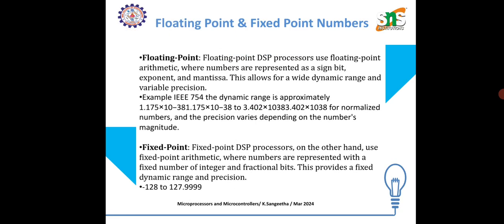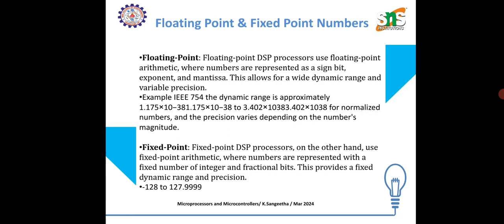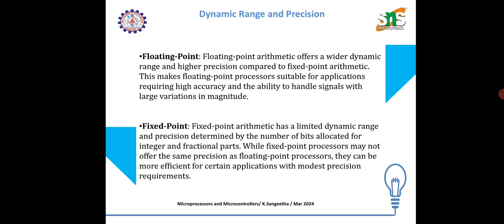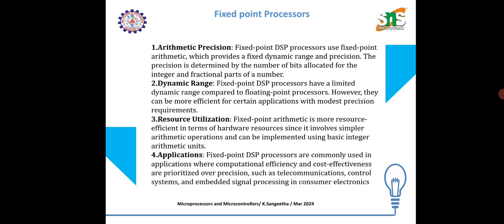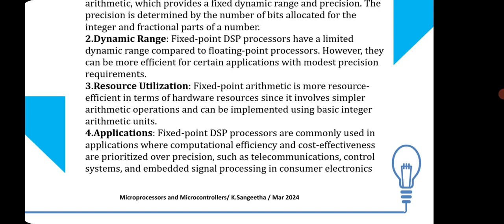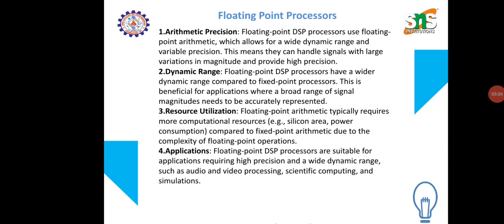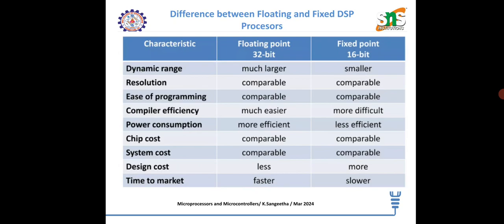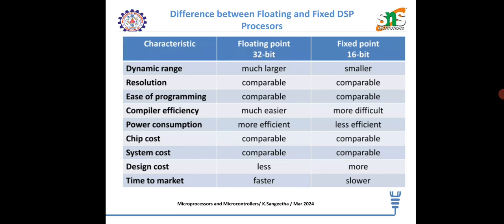K.Sangeetha | Floating & Fixed point DSP Processors | sns institutions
This video describes the basics difference between Floating and Fixed point numbers and processors.